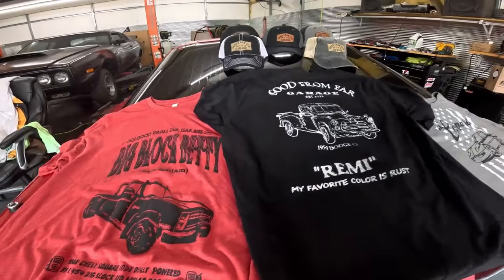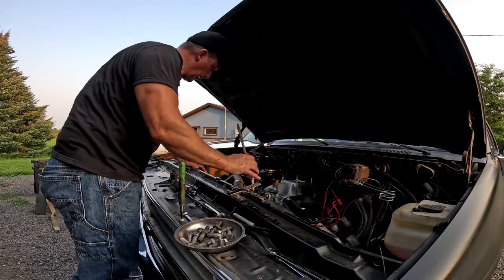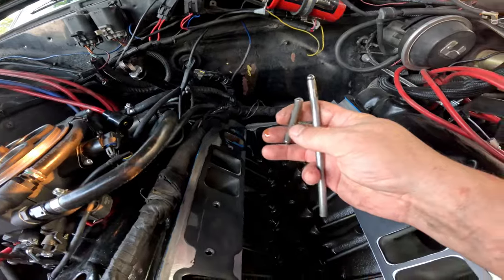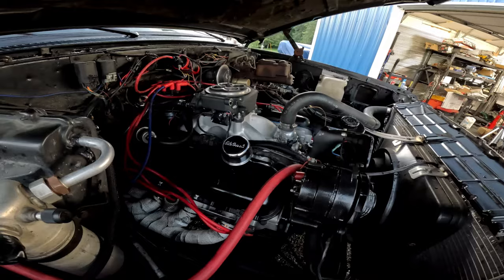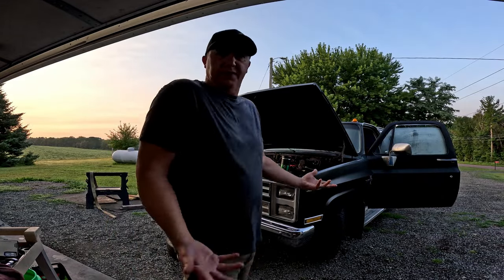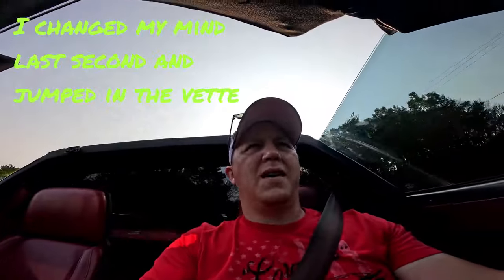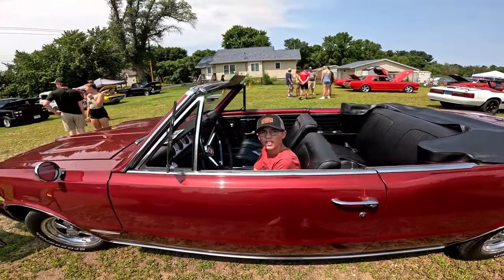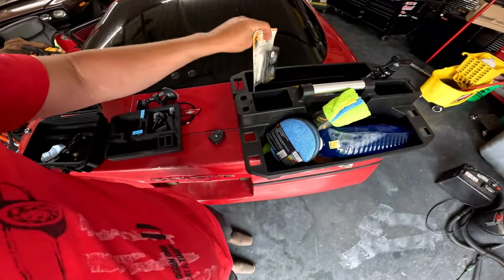454 down! Can we get to the Car show?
This week I try to get my favorite truck fixed so we can go to our favorite car show. I end up pulling a switch-er-roo and taking something else.